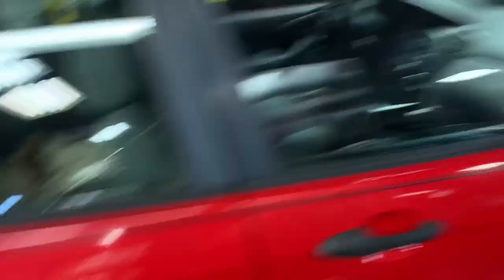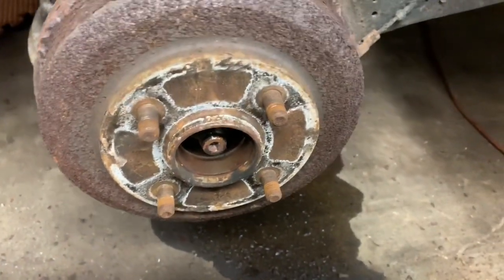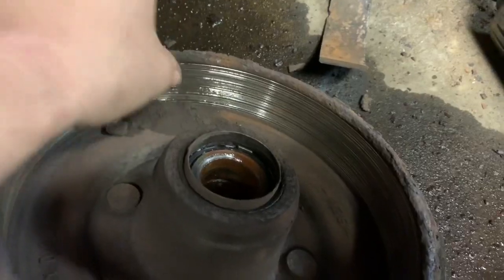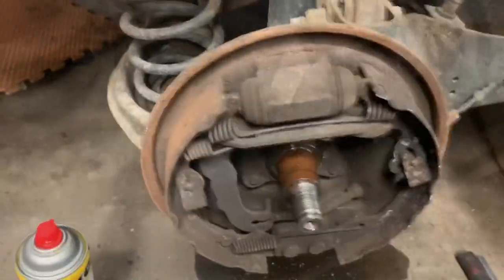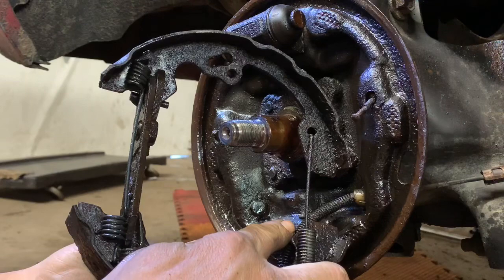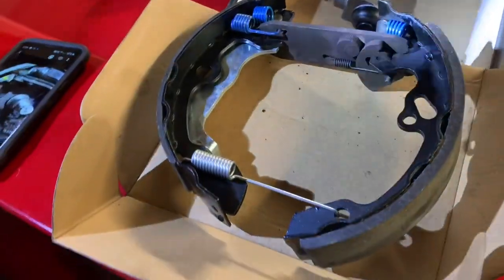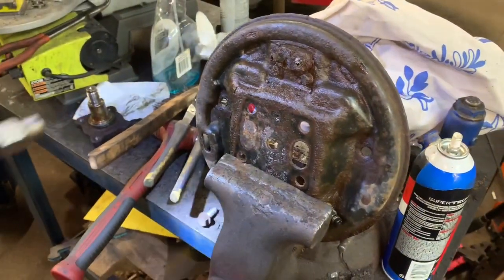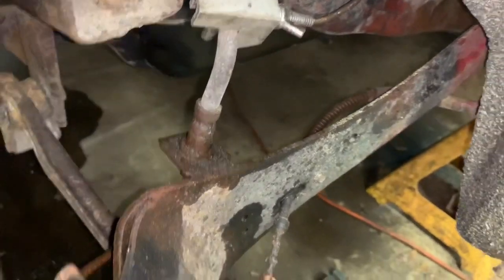Ford focus rear drum brakes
So we were doing the rear brakes on a 2003 Ford focus and I made this video talking about what we did we also had to remove the rear wheel cylinder we had to remove the backing plate because the bolts were so rusty you do not have to remove the backing plate to remove the wheel cylinder generally and also if you didn’t understand you need to unclip the emergency brake cable prior to trying to release it from the brake pad. Hopefully the video was helpful and informative I know I missed a couple things on the list that some people would like to see. But I thought the video was very helpful 2001 Ford focus rear drum brakes 2002 Ford focus rear drum brakes 2003 Ford focus rear drum brakes 2004 Ford focus rear drum brakes 2005 Ford focus rear drum brakes 2006 Ford focus rear drum brakes 2007 Ford focus rear drum brakes.